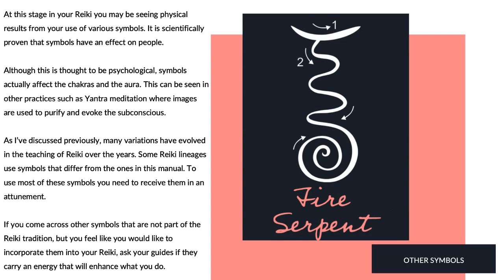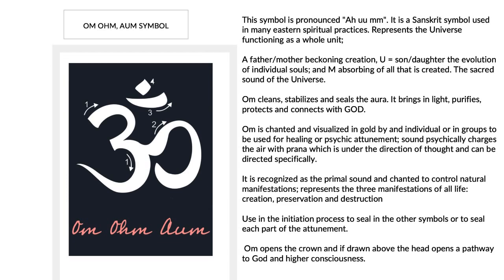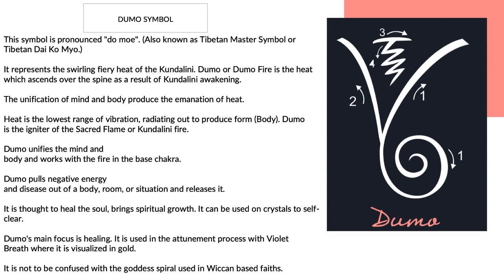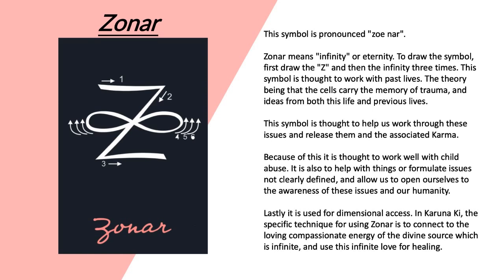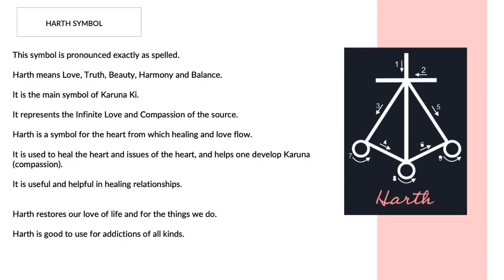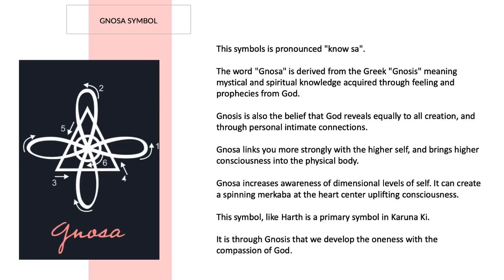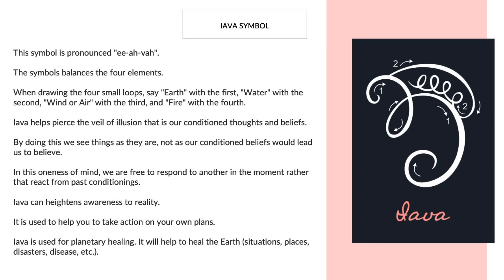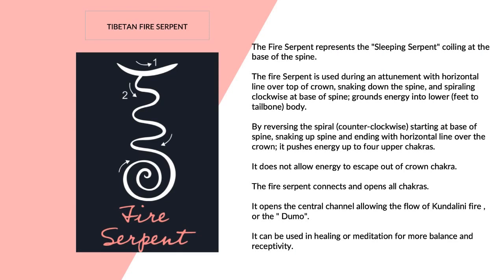Usui Reiki Symbols | How Reiki Symbols Can Change Your Life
We use them to connect with different aspects of Reiki. Reiki Symbols Revealed. There can be so much secrecy surrounding these symbols...

Through The Bible . As It Happened

Spirituality, New Age & Alternative Beliefs: General

1. Updated! All New 2020 Manifestation Magic V2.0 Mega Hit!
3. Blockbuster Personal Development Hit: 15 Minute Manifestation
7. 7 Day Prayer Miracle
9. The Cosmos with Love
13. Free Spiritual Connection Pendant Offer
14. Guardian Angel Personalized System
15. Guardian Angel Bracelet Offer With Free S&h
21. Vibration Jump- Raise Your Vibration

Spirituality, New Age & Alternative Beliefs : Hypnosis

2. The Art Of Stage Hypnosis, How To Hypnotize People
3. Hypnosis & NLP Certification Courses!
5. The Art Of Astral Projection Learning System
6. The Black Ops Hypnosis 2.0 Course
7. Power Of Conversational Hypnosis Crash Course And 20+ Products
9. 101 Ways To Hypnotize Someone

Spirituality, New Age & Alternative Beliefs : Astrology

2. Incredible New Personalized Astrology System
3. Personalized Cosmic Compatibility Profile
4. Personalized Natal Chart Reading
7. Brand New Obsidian White Crystal Zodiac Bracelet!

Spirituality, New Age & Alternative Beliefs : Psychics

4. The Complete Empath Toolkit

Spirituality, New Age & Alternative Beliefs : Witchcraft

3. Life Can Be Magick
5. Simple Spell Casting E-kit

karuna reiki symbols
reiki point
reiki symbols for money
sanskrit reiki symbols
reiki symbol origin
dai ko myo
how to draw reiki symbols step by step
reiki symbols level 1
colors of reiki symbols
fire dragon reiki symbol
dai ko myo reiki symbol
shamin reiki symbol
reiki symbol for education
which reiki symbol activates available energy
reiki symbols sei hei ki
reiki symbols honshazeshonen
how to draw reiki symbols
reiki symbol for peace
usui reiki training
different types of reiki
chokerei
hon sha ze sho nen pronunciation
hon sha ze sho nen translation
cho ku rei direction
sending distance reiki
cho ku rei mantra
sei he ki meaning
reiki symbols for love
dai ko myo demon
reiki 3a symbols
reiki attunement guide
kanji for reiki
usui reiki symbols pdf
is reiki hands on
karuna reiki symbols